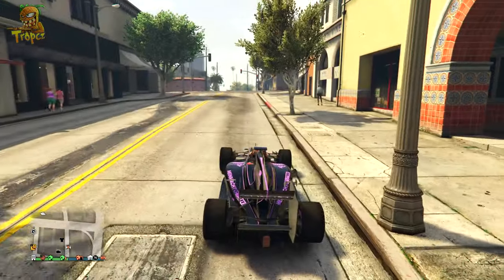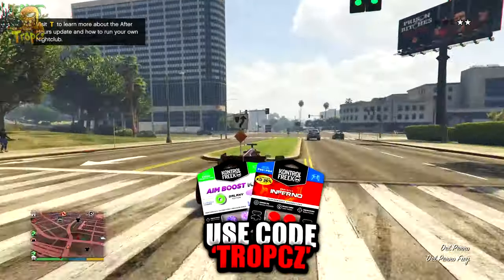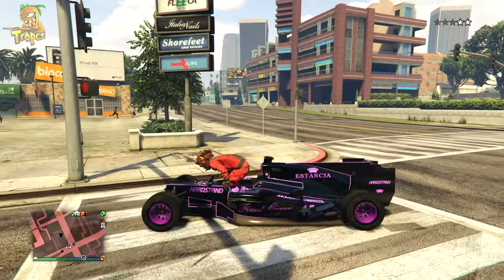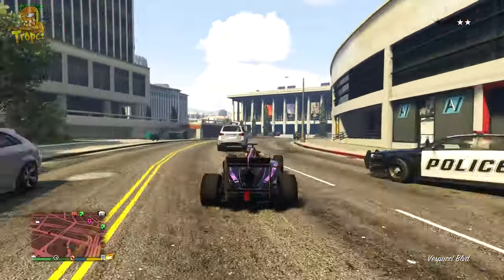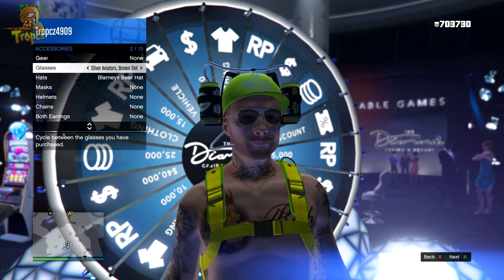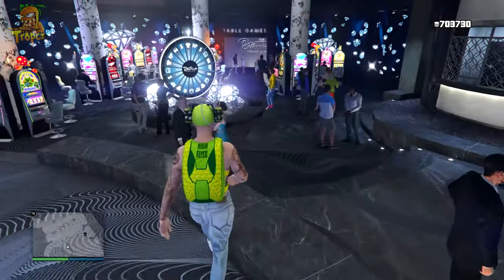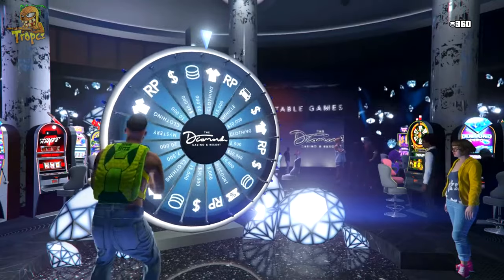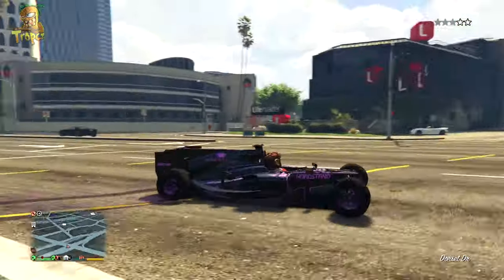FREE CARS in GTA 5 ONLINE! No Requirements - EASY & FAST GLITCH (GTA V ONLINE Tips and Tricks)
In this video I show you How to get the Podium Car in GTA 5 Online! FREE DELUXO Glitch In GTA V Online! Make Million Fast & Easy in GTA Online

📱SOCIAL MEDIAS:
● Gamertag: Tropcz4909